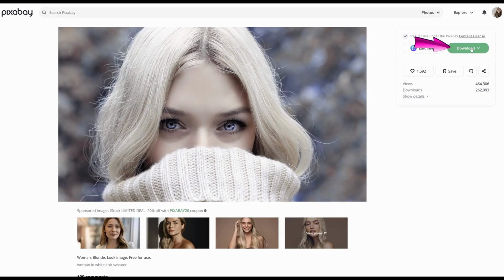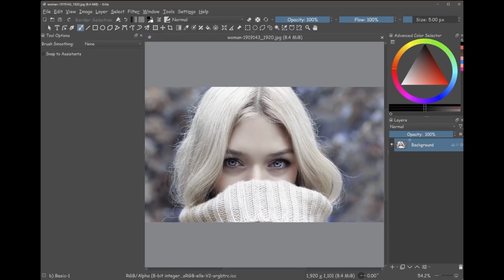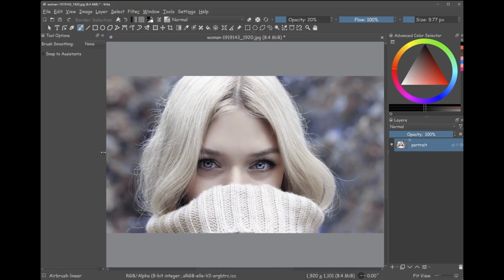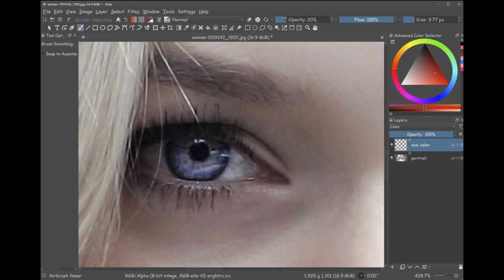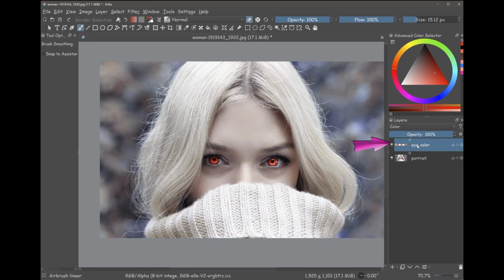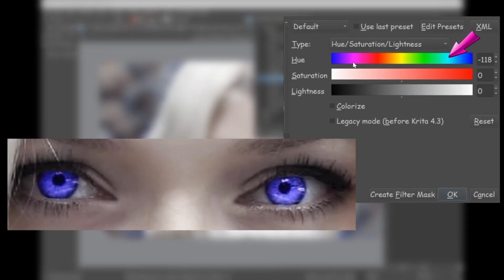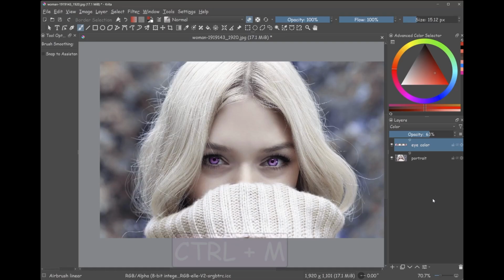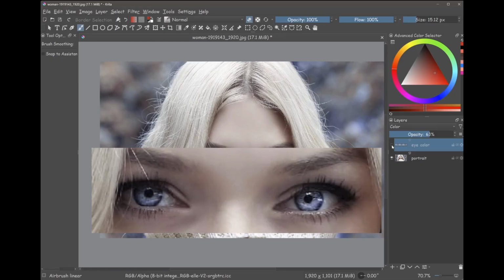Blending Mode Basics – Ep. 1: COLOR | How to Safely Edit Eye Color in Krita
Hello,
This is the first in a series of QUICK TIPS on BLENDING MODES. Today, I'll demonstrate how to non-destructively edit eye color in photographs using the Color blend mode, along with the essential tools for fine-tuning. This new series aims to enhance your understanding and utilization of blending modes, thereby (I hope 😊💕) elevating your photo editing skills.

NOTE: If you want to follow along, the image used in this tutorial is from Pixabay. I am showing you where to find it at the start of the video.

I have created a guide that you can use in conjunction with my video tutorials. Grab my KRITA QUICK START GUIDE 2025 (Updated & Expanded Edition): A step-by-step visual and interactive guide.
It is a 234-page visual guide with clickable links, tips, and more.

*** LANGUAGES***
YouTube now offers automatic translation of video captions, so you can enjoy all my tutorials in your preferred language.